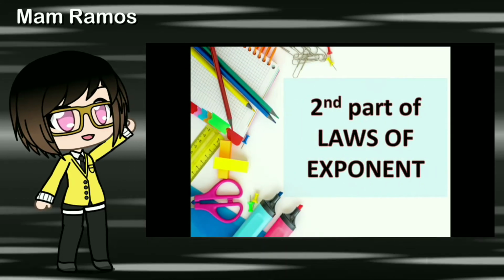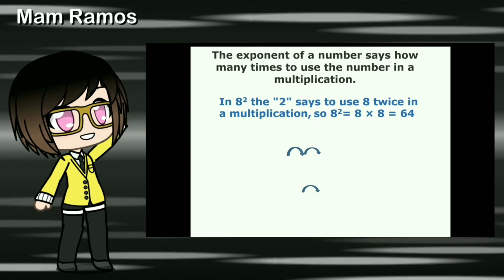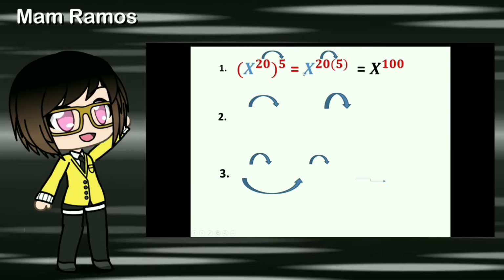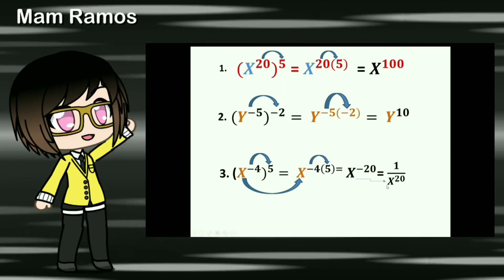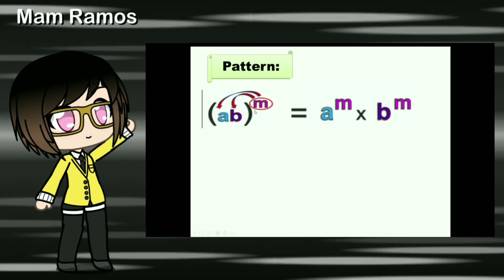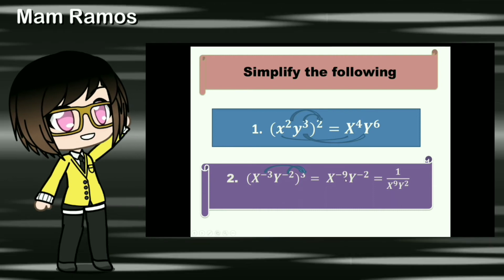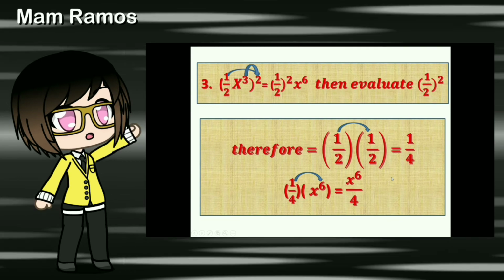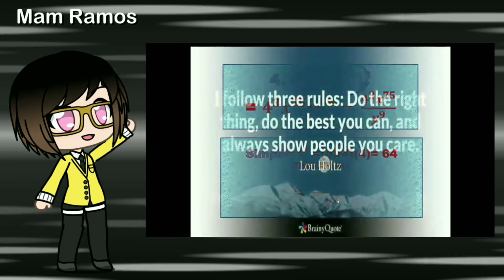LAWS OF EXPONENT [part 2]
Hello students this is the part 2/3 of our topic, Laws of Exponents. Math tutorials by Juliet Glamour